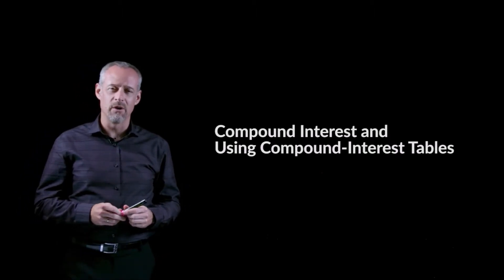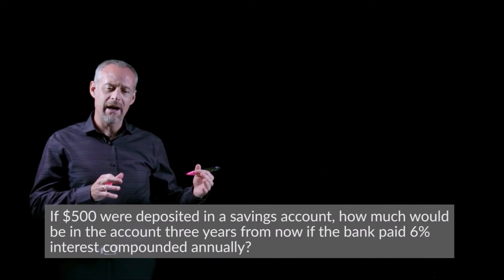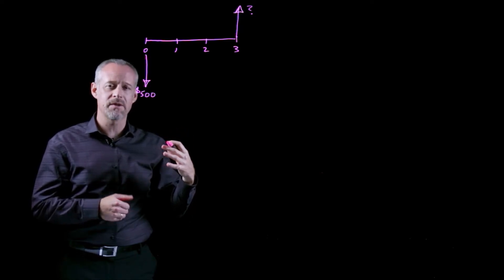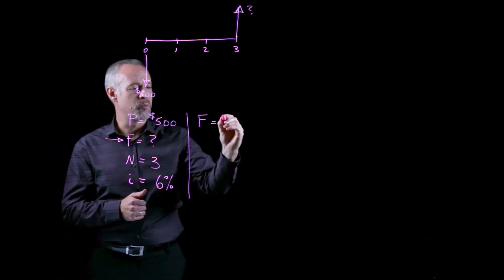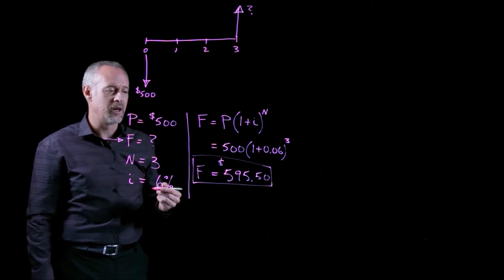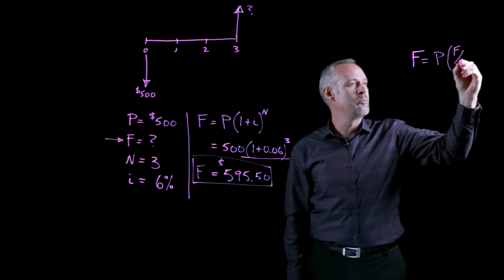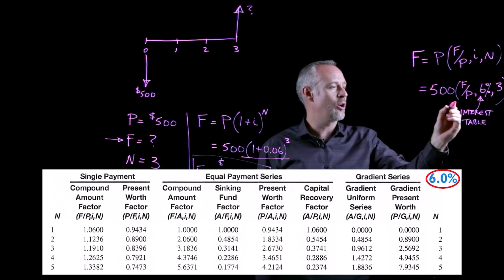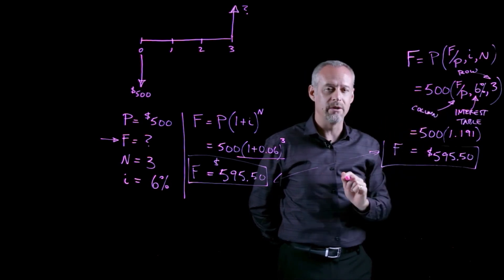Compound Interest and Compound Interest Tables - Engineering Economics Lightboard